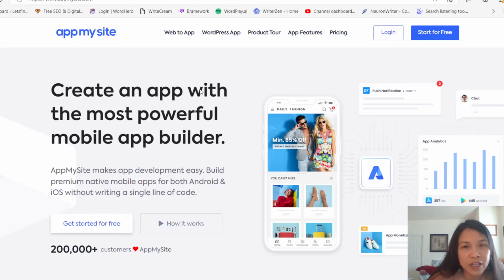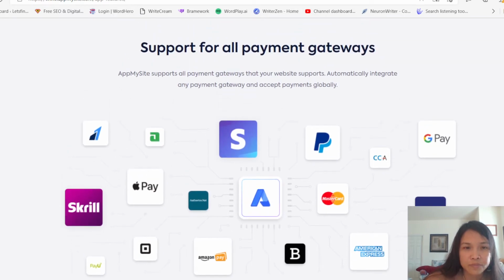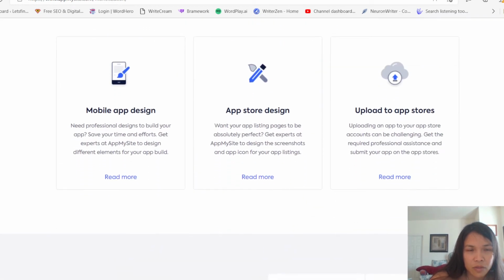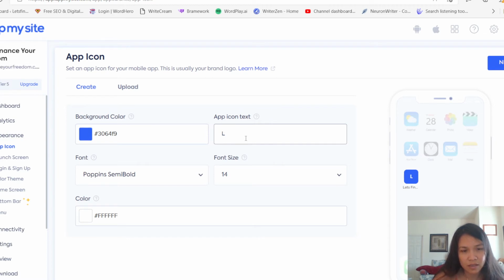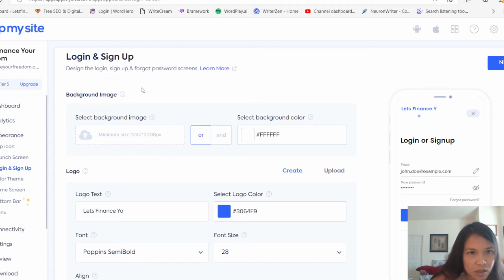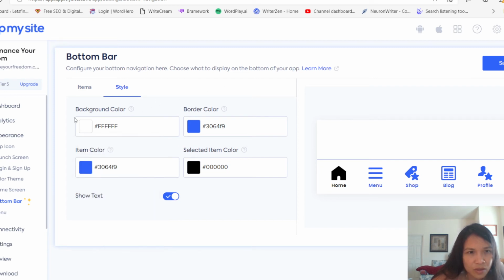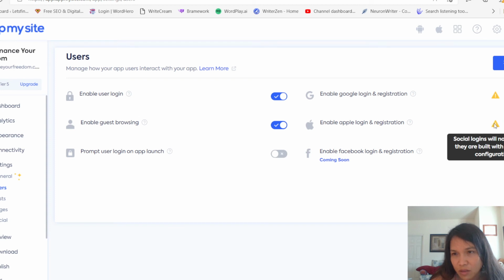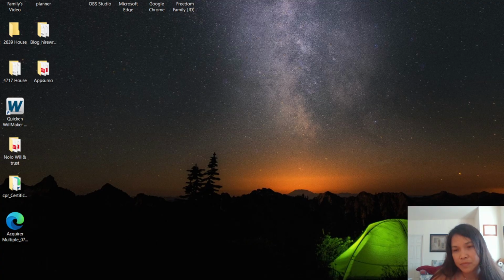AppMySite Review: Create app & monetize it with no code app builder for your websites & ecommerce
Check out this easy way to create an app for your websites and ecommerce stores whether you are a small business owner or an online influencer.